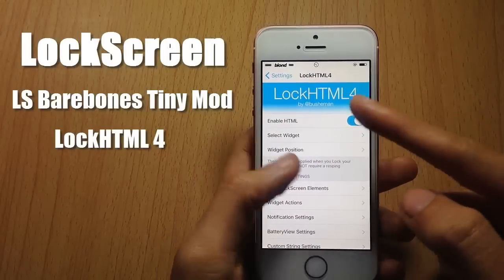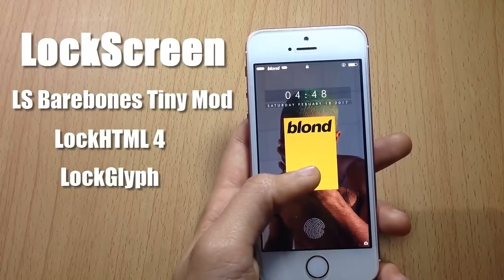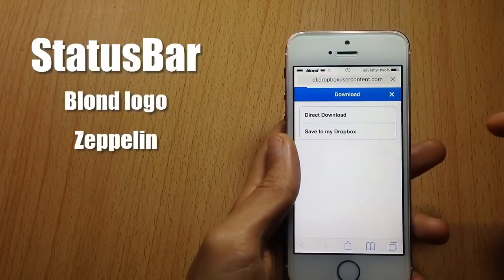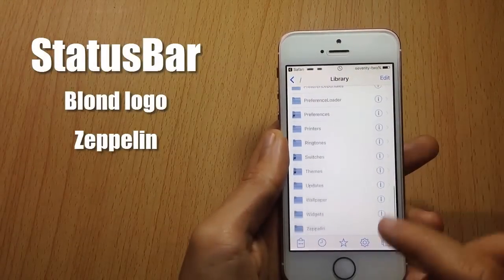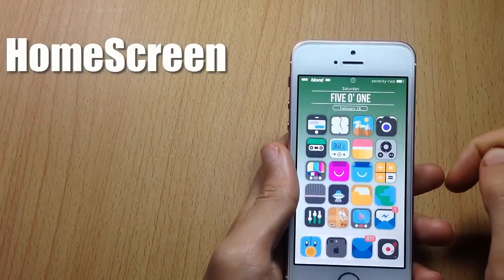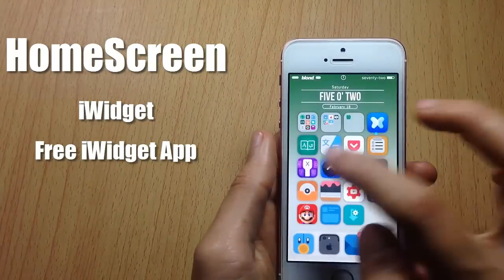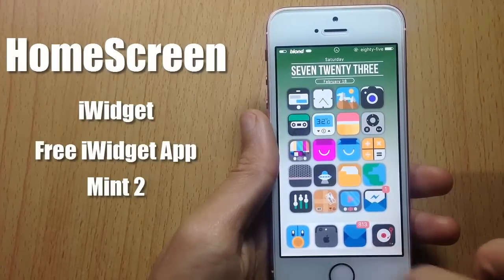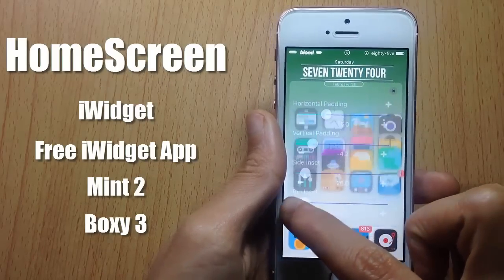Jailbreak SETUP iOS 10 - Blonde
LockScreen:

CamerShy

StatusBar:

Zeppelin
Blond Logo (use iFile or Filza)
AnalogStatus

HomeScreen:

Free iWidget App
Mint 2
Boxy 3 (you must register to download it)